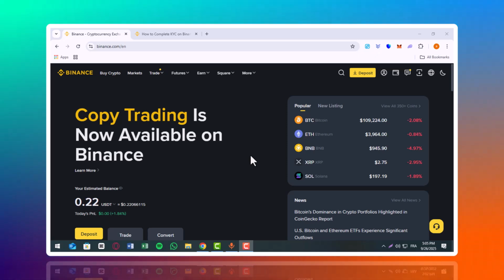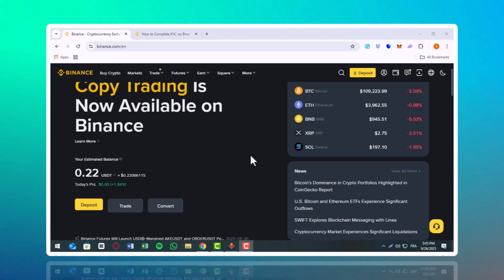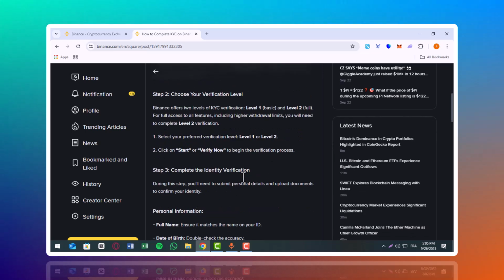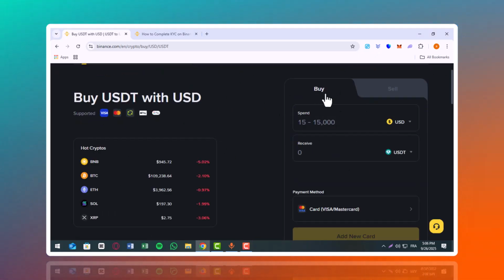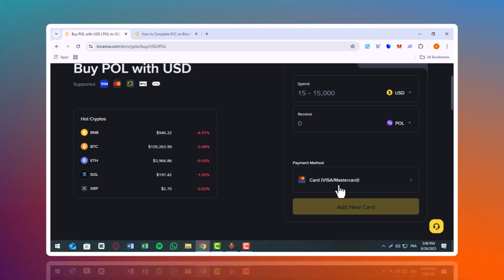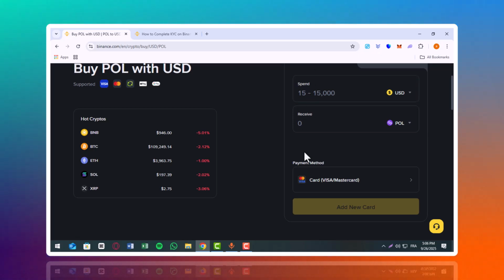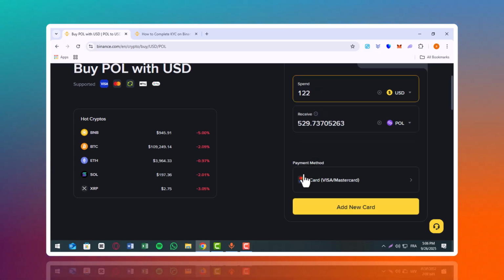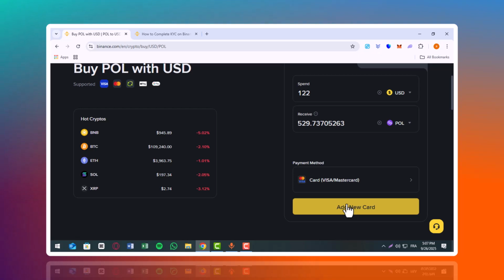NEW! How to Buy Polygon MATIC Instantly With Card in 2025!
Want to buy Polygon (MATIC) instantly with your credit or debit card in 2025? 🚀 This step-by-step guide shows you the fastest and safest way to purchase MATIC on top exchanges and wallets. Whether you’re new to crypto or experienced, you’ll learn how to:

✅ Buy MATIC with card instantly 💳
✅ Best exchanges & apps to use in 2025 🔥
✅ How to transfer MATIC to your wallet securely 🔐
✅ Tips to avoid high fees & stay safe ⚡

Perfect for beginners who want quick access to Polygon MATIC without complicated steps! 🌐✨